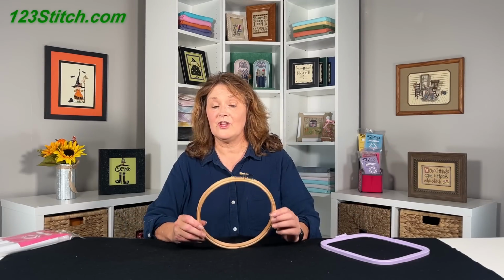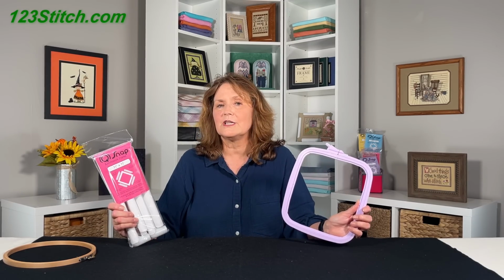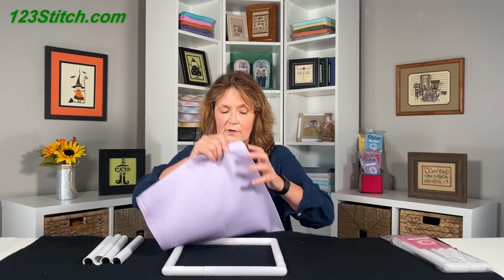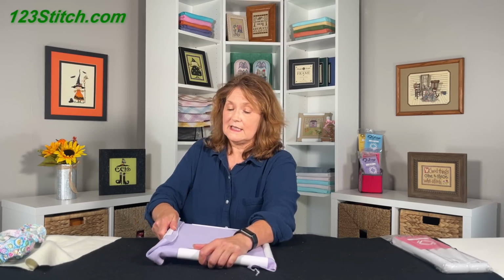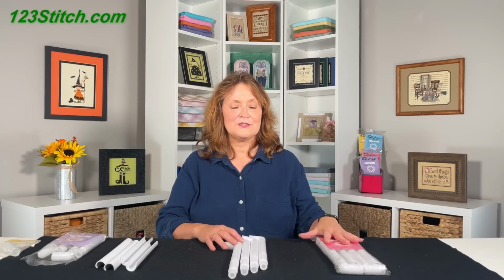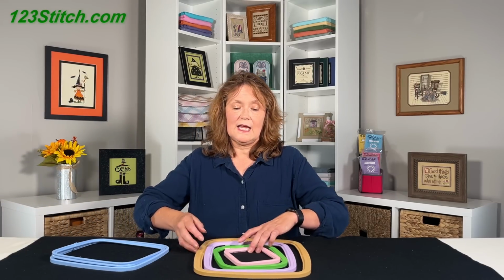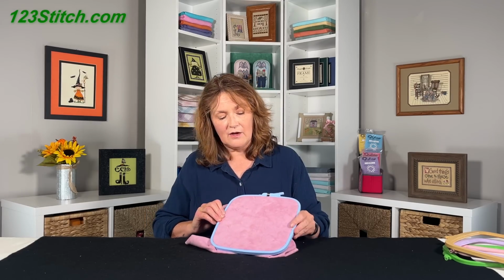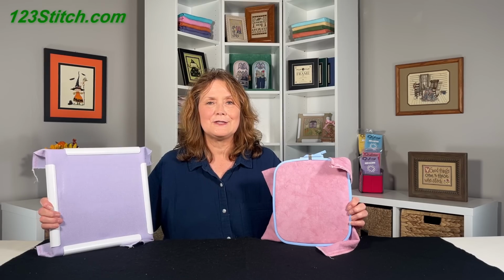123Stitch.com | Q-Snaps VS Nurge Hoops for Cross Stitching and Embroidery - on FlossTube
Cross Stitch and Embroidery with Q-Snaps or Nurge Hoops. What are they? How do you use them with your fabric? Today we're going to take a close look and see what we can find out.

Shown in this video:
Q-Snap Frames

00:00 - Cross Stitch and Embroidery Hoops and Frames
00:37 - Q-Snap Frames for Cross Stitch and Embroidery Fabric
03:30 - Grime Guards for your Q-Snaps
05:33 - Nurge Hoops for Cross Stitch and Embroidery Fabric